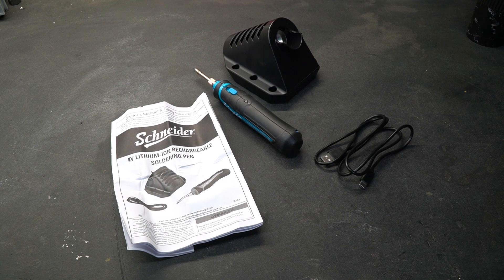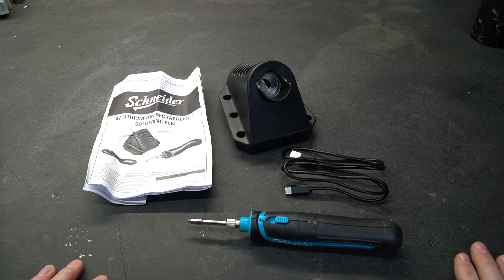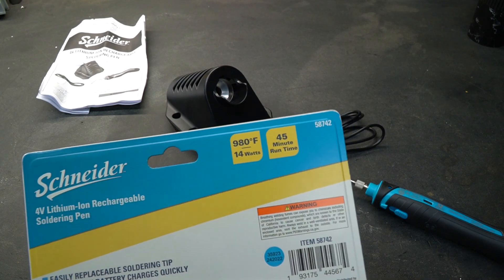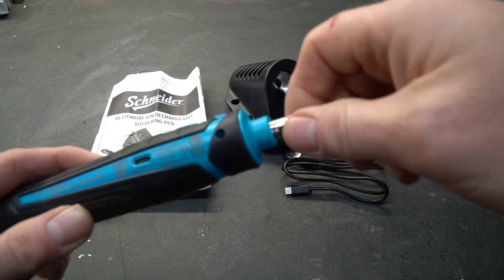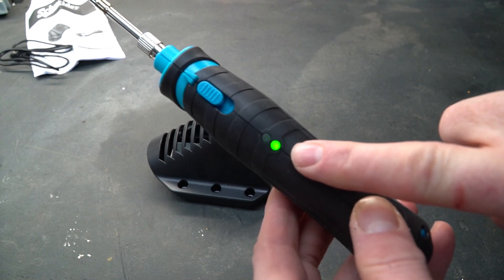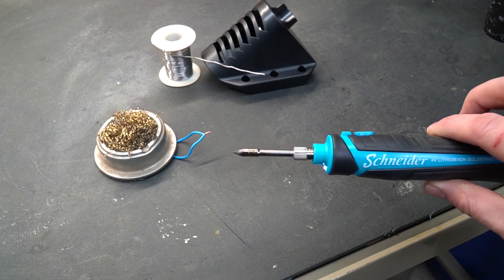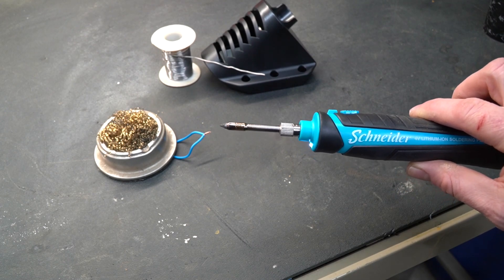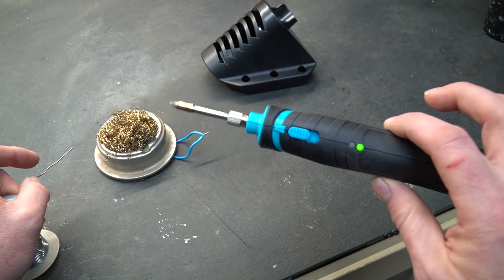Schneider 4V Cordless Soldering Iron / Pen Battery Powered USB by Harbor Freight NTDT!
PRODUCT OVERVIEW
The SCHNEIDER™ 4V lithium-Ion rechargeable soldering pen is ideal for delicate, detailed work on electronics, small appliances, and hobby work. The soldering iron comes with a storage base for protecting the pen when not in use.

Heats to 980° F for most types of solder
Up to 45 minutes runtime on a full charge
Easily replaceable soldering tip
Storage base protects pen when not in use

! ! ! DISCOUNTS ! ! !